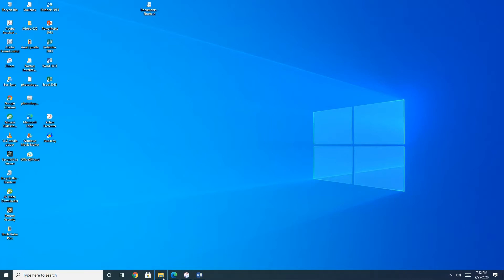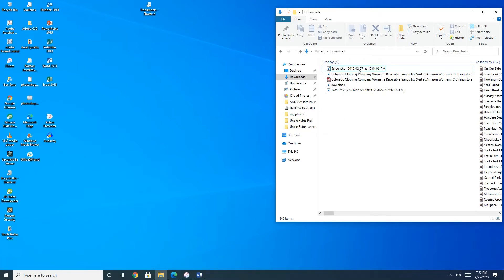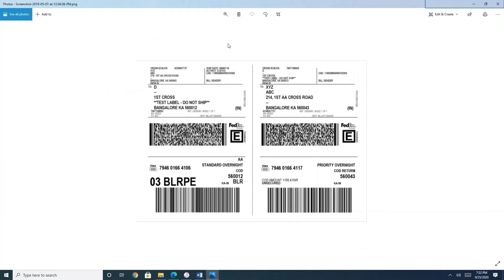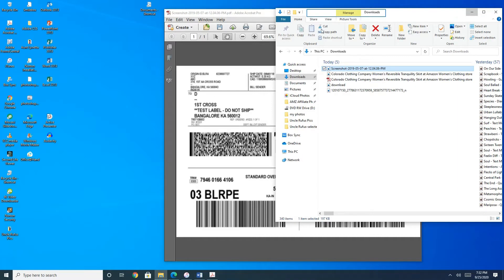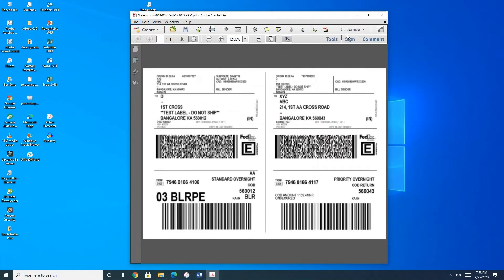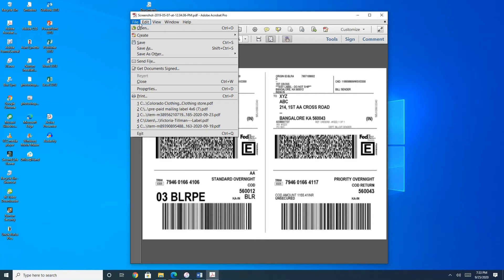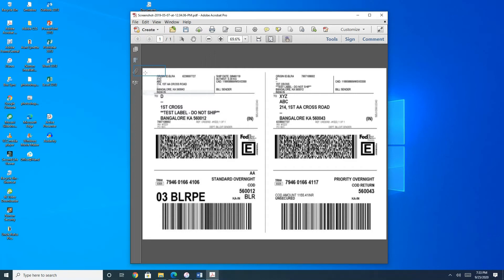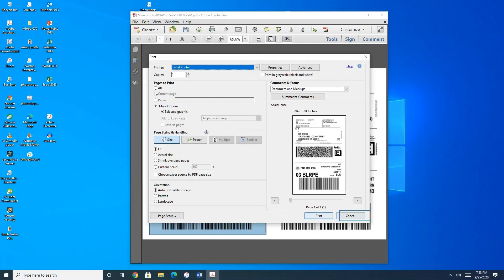QUICK & EASY way to print Mercari shipping label on your thermal label printer.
THIS METHOD IS SO EASY!!!  Print any format of shipping label on your thermal label print without having to crop or edit!Stop cropping those labels so that you can print them with your thermal label printer.  I spent hours messing with my label printer and frustrated with all the steps it took to print a Mercari Label.  Then I stumbled across this method and it has saved me sooooo much time over the months.  Super quick and easy - no saving or editing required!   Simply open your PDF label into Adobe Acrobat; click edit; select  "take a snapshot"; drop to make a box around the part of the page you want to print; then print to your label printer!  It's that easy!

➨ Join my DSTinguished Beauty Group on Facebook for tips, tricks, specials, and everything beauty related

(Join using my link below)
➨ Age 65+ or Disabled?

Equipment Used:
✣ Recorded with iPhone 11 Pro Max
✣ Video Editing Software
✣ Lavalier Lapel Microphone
✣ Large 18” Ring Light
✣ Tabletop 10” Ring Light

🔺 Mercari: Sign up for Mercari and get up to $30.
🔺 Poshmark: Join me on Poshmark, my favorite app to buy & sell fashion.